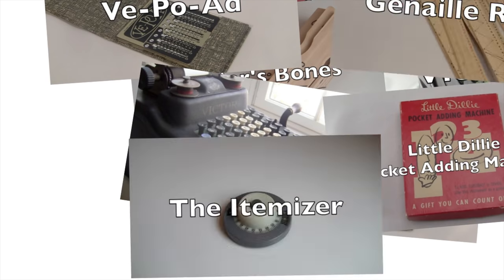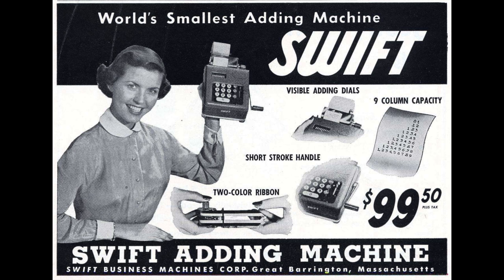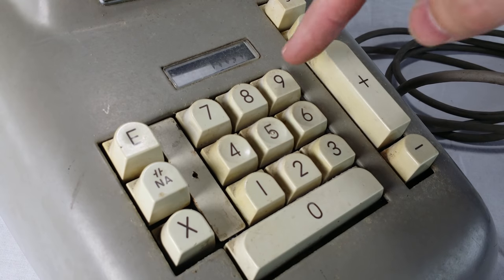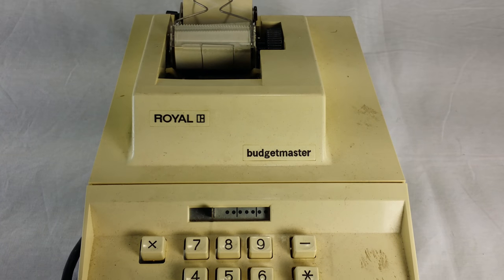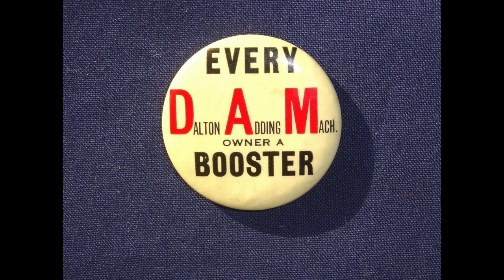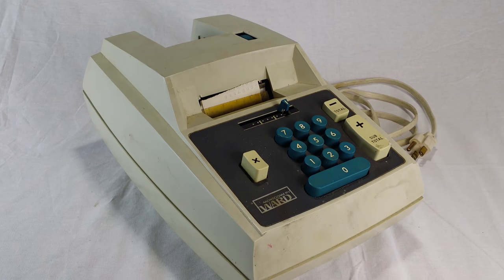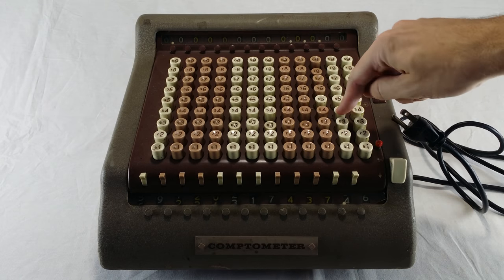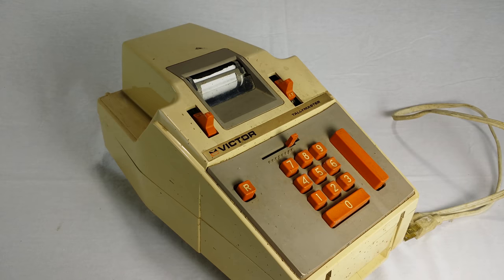Top 10 Broken Machines Review / HowTo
Ten broken machines from my collection!

0:29 Dayton Friction adding machine
1:30 Swift adding machine
2:35 Burroughs Ten Key
3:53 SUMiT
5:00 Royal Budgetmaster
5:55 Dalton Adding-Calculating machine
7:31 Montgomery Ward adding machine
8:08 Regna adding machine
9:18 Victor Tallymaster
10:00 Comptometer model 12